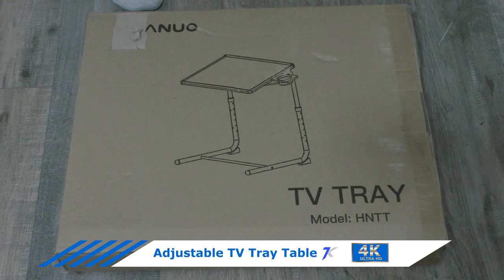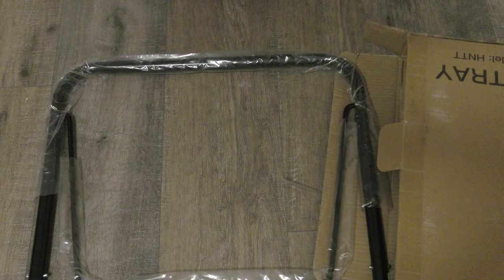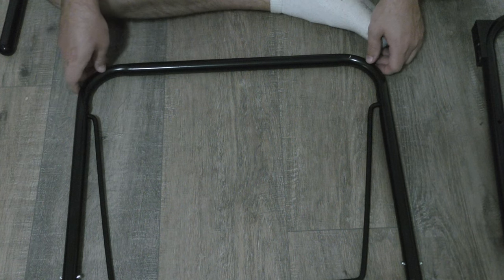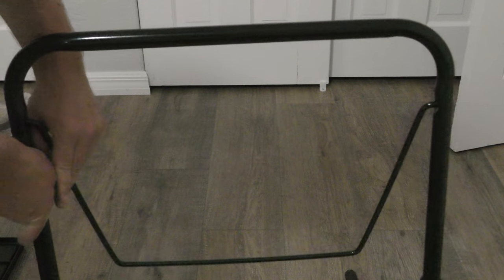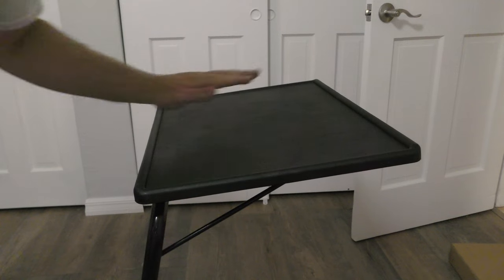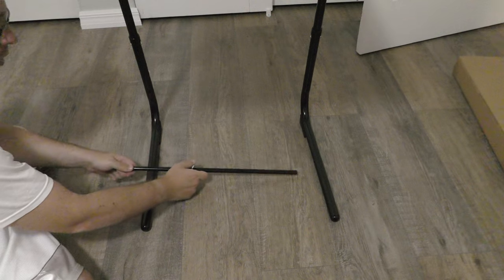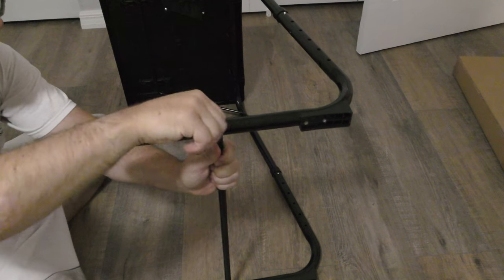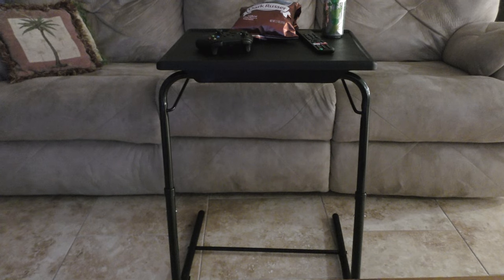Huanuo Adjustable TV Tray Table assembly and review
I was looking for a stable adjustable tv tray table to use for dinner while watching tv. The Huanuo adjustable tv was exactly what I needed.

Purchase on Amazon